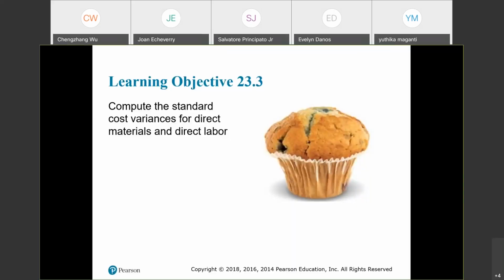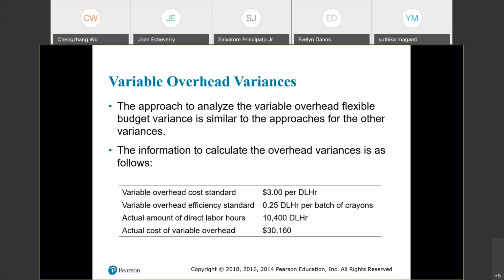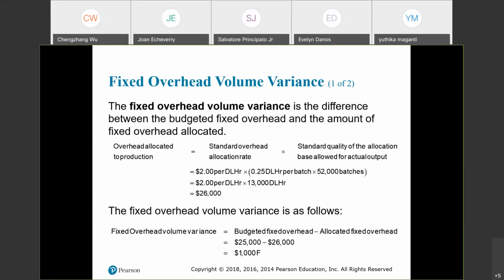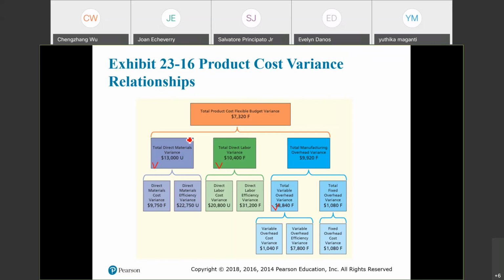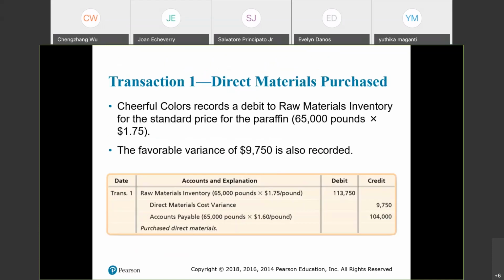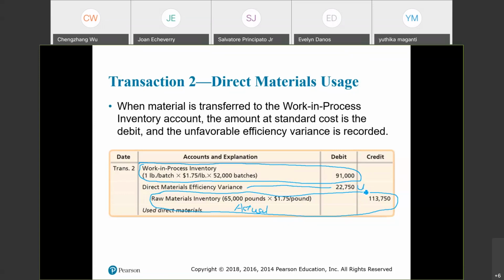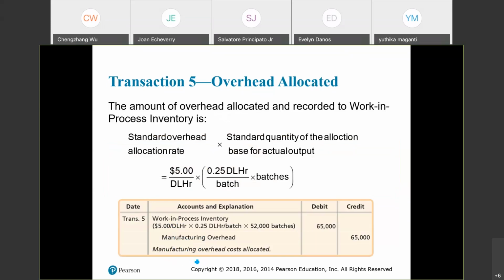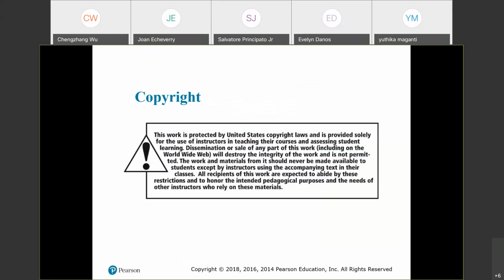Managerial Accounting-20200408 (Flexible Budge and Standard Cost System 2)